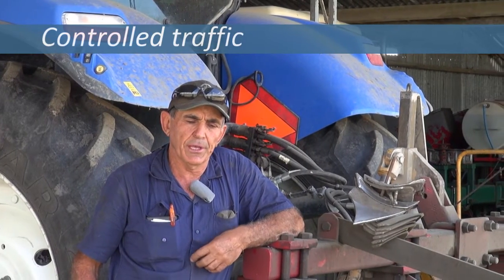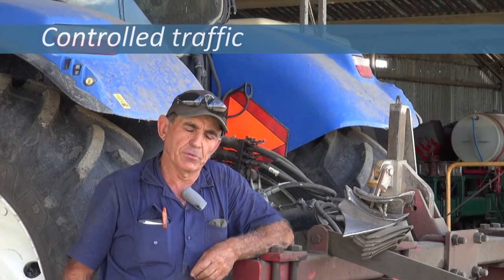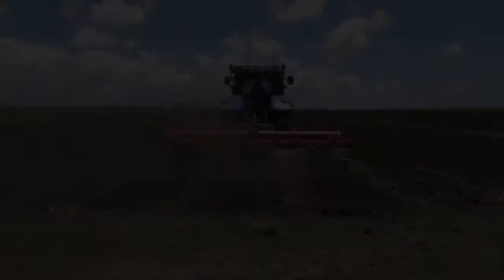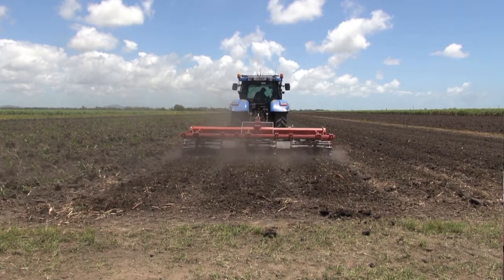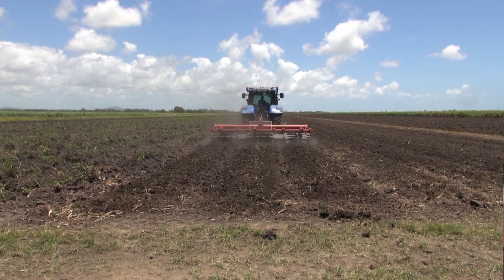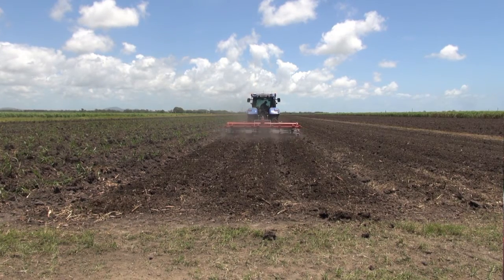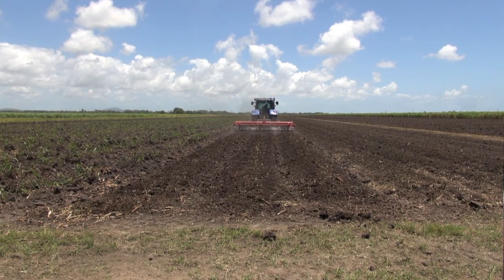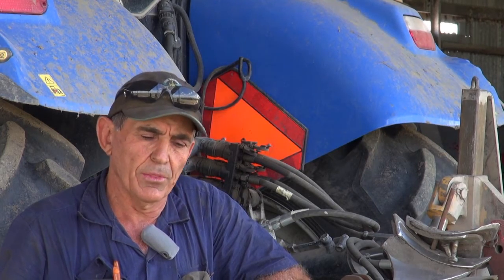Tony Bugeja Farm Management